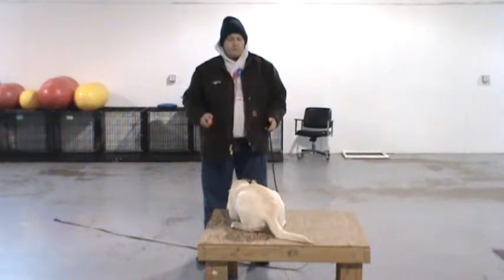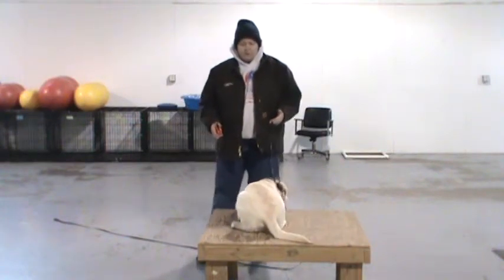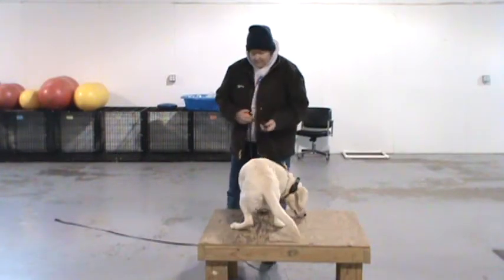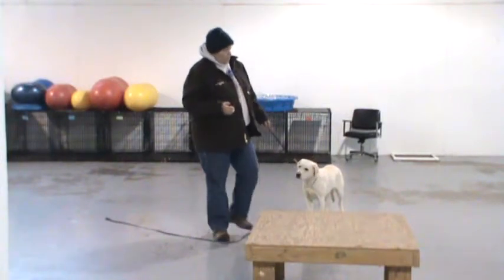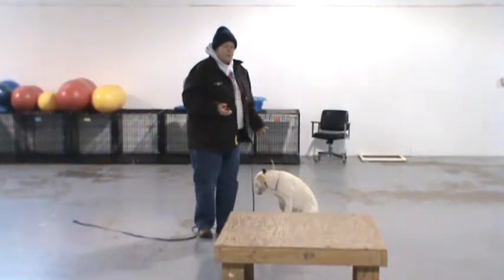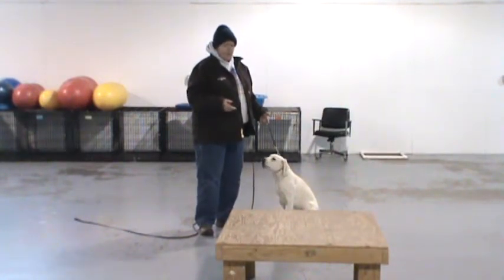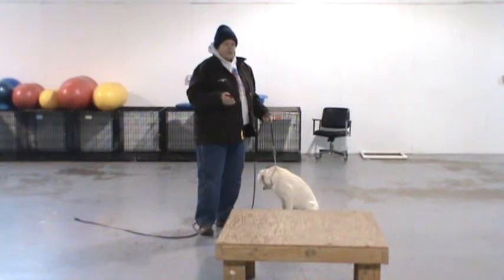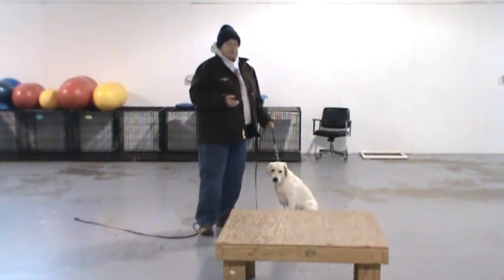Lionheart K9 Dog Training in Maryland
Welcome to the Maryland Dog Spot Play-Care and Training Camp in Finksburg. We offer dog training camps, basic through competitive obedience instruction, conformation handling classes, practice ring rental, recreational agility, boarding and training, and much MUCH more!